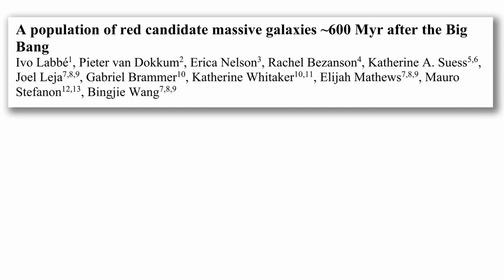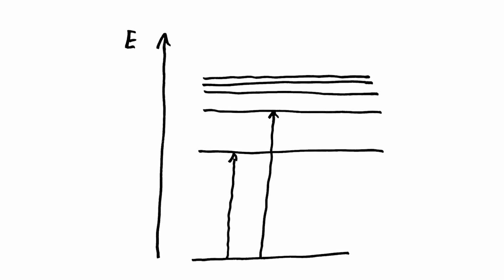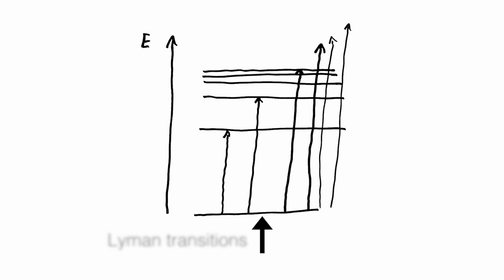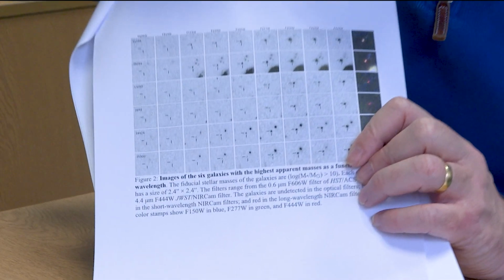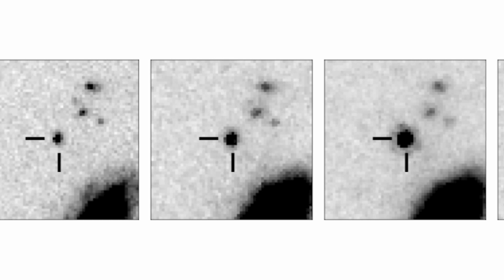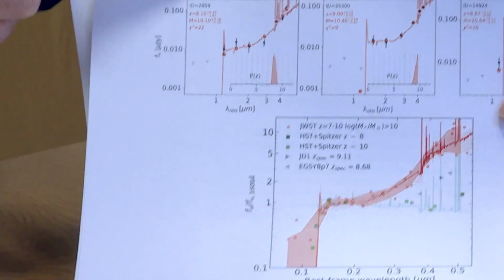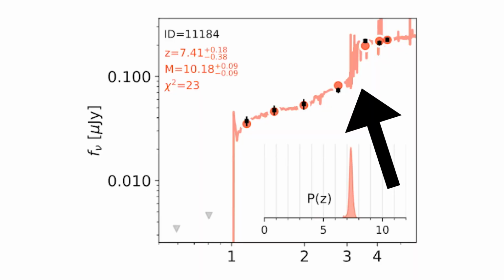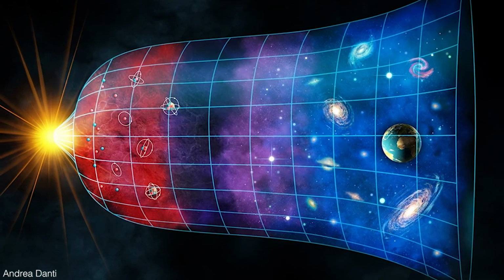A Curious Problem with Red Galaxies - Sixty Symbols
Professor Mike Merrifield on a new paper about Red Galaxies - and why that may cause a rethink about galaxy formation. More links and info below  ↓ ↓ ↓

This project features scientists from The University of Nottingham

Editing by James Hennessy